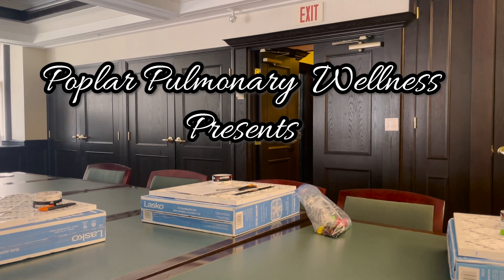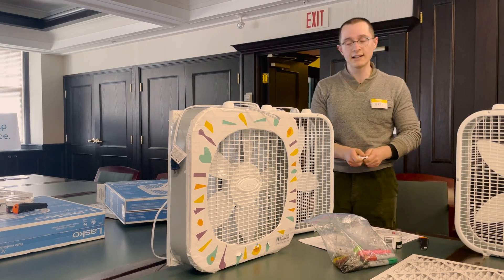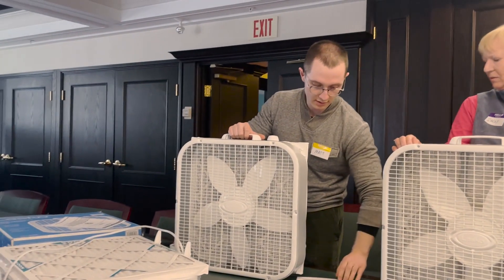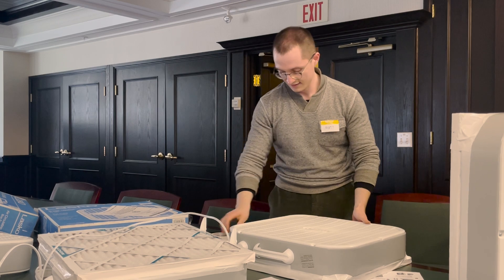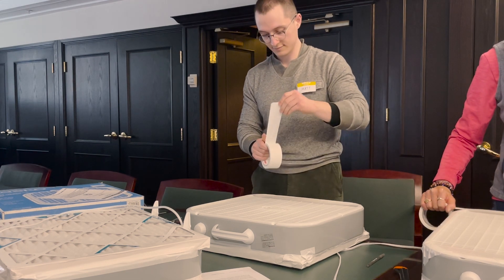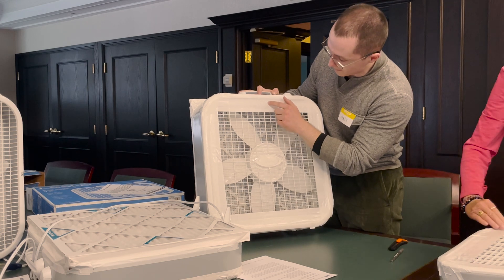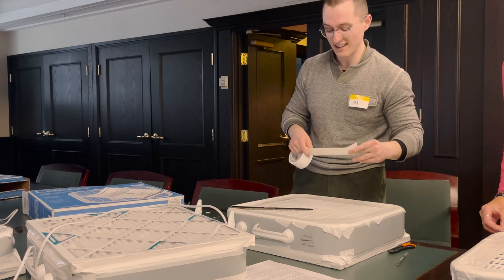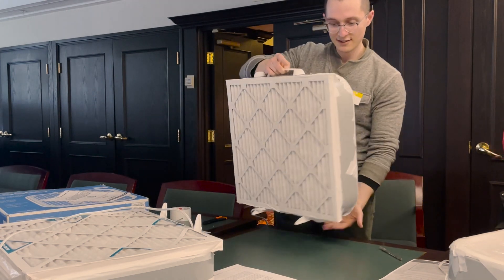BC Lung Foundation: Air Purifier Workshop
Build your own air purifier! It's simple, inexpensive, and fun!

Run these purifying fans when smoke or pollution is high to help clean your indoor air. Keep windows closed, and put the fan in the room that you spend time in. Move it to your bedroom at night. You will need more than one if you live in a larger home. One per room is a good rule of thumb. Change the filter when it becomes grey (or darker in colour).

We extend our sincere thanks to the BC Lung Foundation for hosting this Air Purifier Building workshop! This workshop was provided as part of the BC Better Breathers Club, a free community group that provides connection and education for those living with chronic lung conditions in British Columbia, Canada.

A big thank you to Matthew Edwards for leading a fun, hands-on workshop and for answering our questions. Your instructions were clear and easy to follow.

For more information about the BC Better Breathers Club, visit the BC Lung